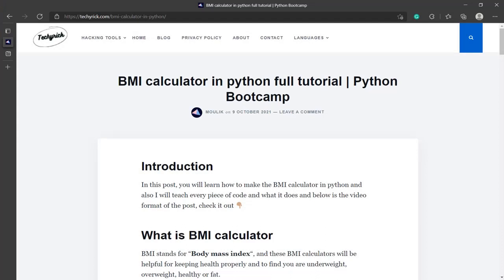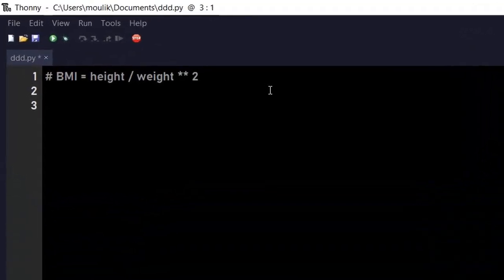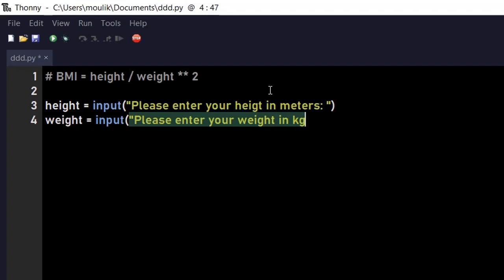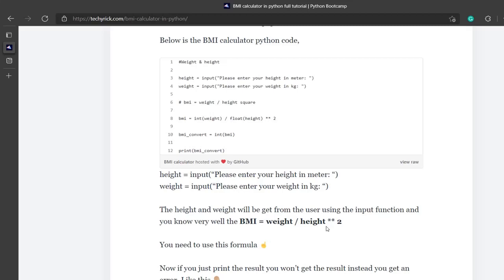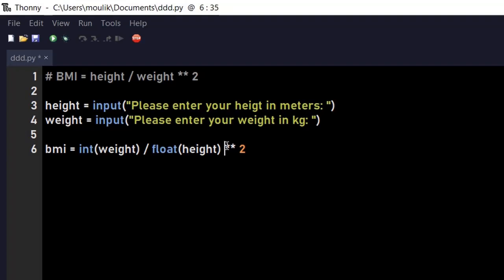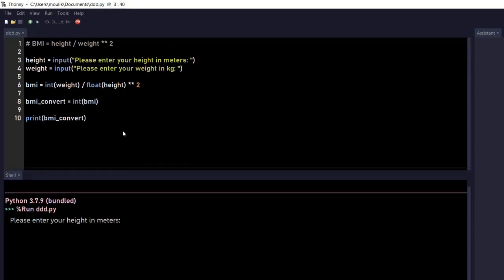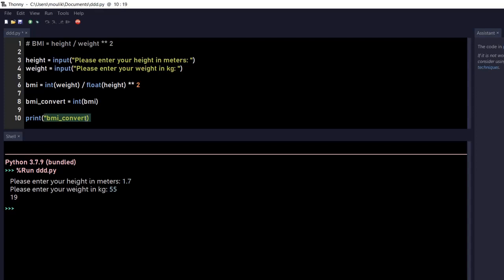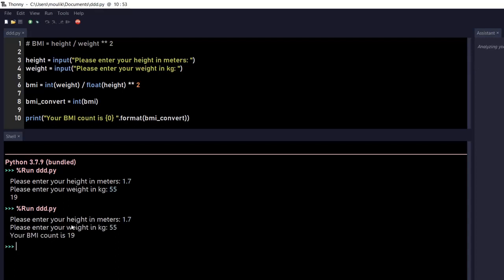Bmi calculator in python full tutorial for beginners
The height and weight will be get from the user using the input function and you know very well the BMI = weight / height ** 2